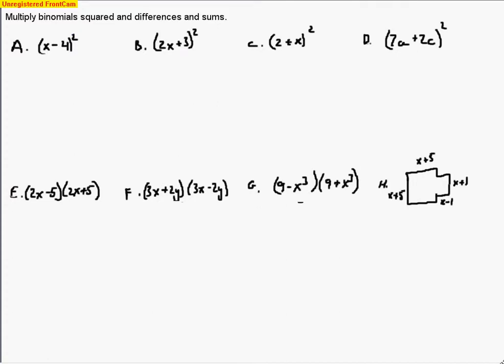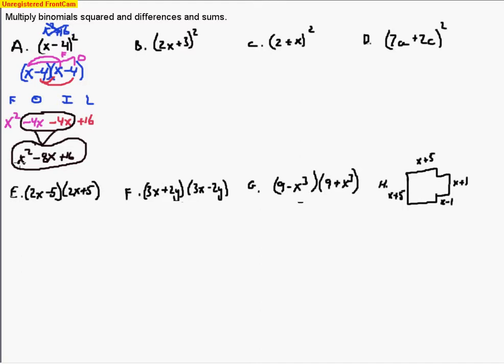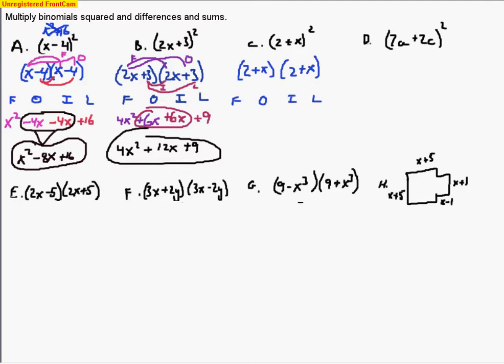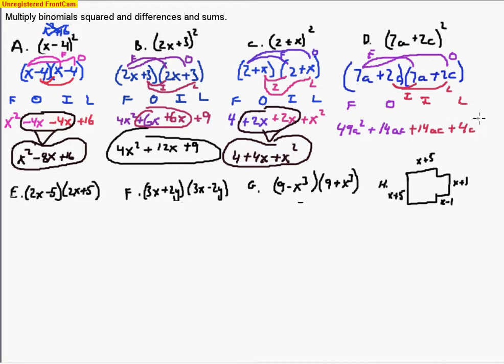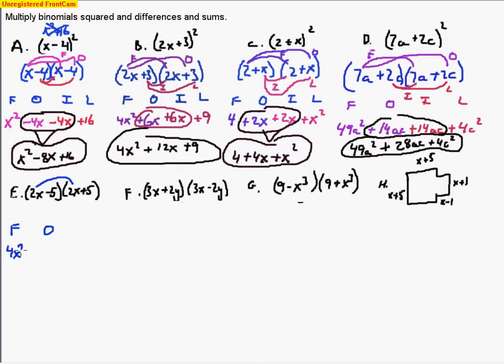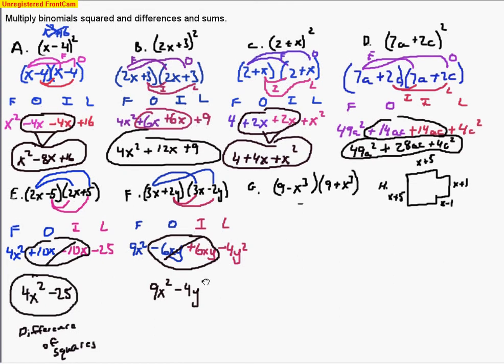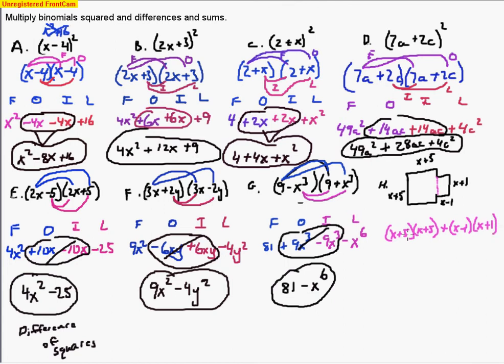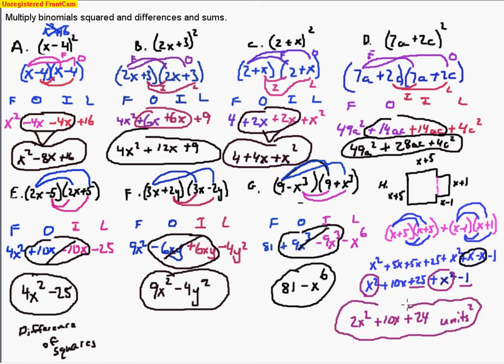Algebra B Day 75 Part 1